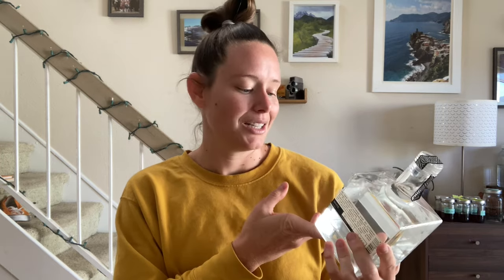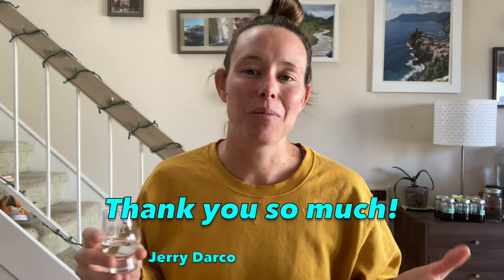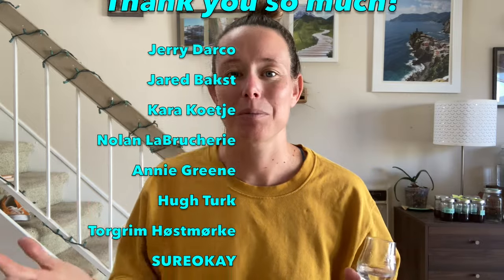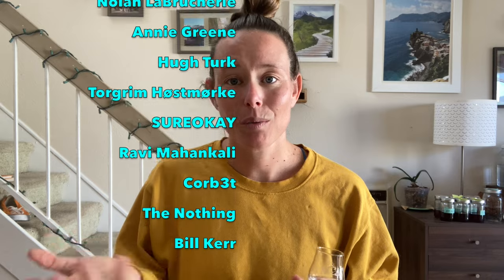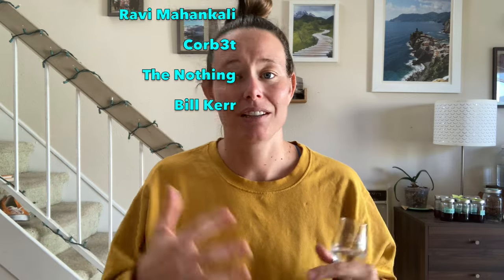The Wide-Ranging Flavor Profiles of 3 Delicious American Rums!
My hunt for delicious American rums is never-ending! I asked you for your favorite American rum distilleries and these were just three of the suggestions.

Kohana is a farm distillery based in O'ahu that was founded in 2009 and produces all of their rums from fresh-pressed sugarcane juice that they grow themselves. The bottle that I taste in this video is made from only one of the 30 varieties of sugarcane that they grow. After tasting this, I want to get my hands on all of their other unaged releases!

*Kohana KEA October 2022 Harvest Ko-Kea*
- 40% ABV, $36
- Fresh-pressed Ko-Kea sugarcane juice
- Hybrid pot distilled
- Rested for 6 months in stainless steel

Seven Caves is a small craft distillery based in San Diego. They were founded in 2017 and not only make rums, but also make gin and the occasional whiskey. They produce their rums from molasses and sugar. This batch was aged for 3 years in oak and bottled without any additives.

*Seven Caves Barrel Aged Rum*
- 45% ABV, $40
- Molasses & sugar
- Hybrid pot distilled
- Aged 3 years in oak

Richland Rum is a farm distillery based in Georgia (they now have two distilleries!) and they have been around since 1999. They grow all of their sugarcane on Richland Estate and boil the fresh-pressed sugarcane juice into a syrup that they ferment. This single barrel was aged for 4.5 years in new American oak and bottled at cask strength.

*Richland Rum Single Estate Cask Strength Rum (Cask 359, Bottle 096/178)*
- 51.28% ABV, $65
- Sugarcane syrup from estate-grown cane
- Copper alembic pot distilled
- Aged from 09/03/2015-03/13/2020
- Bottled at cask strength

0:00 Bloopers!
1:57 About Kohana Rum!
3:12 About Seven Caves!
3:58 About Richland Rum
5:15 Thank you Patreons!
6:08 Tasting Kohana KEA
8:16 Tasting Seven Caves
10:58 Tasting Richland Rum
13:34 Overall thoughts